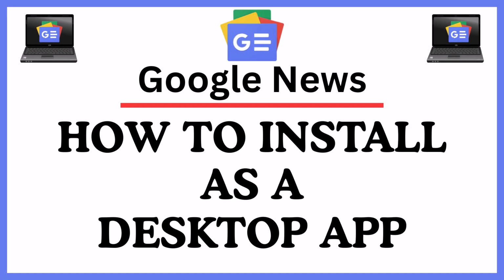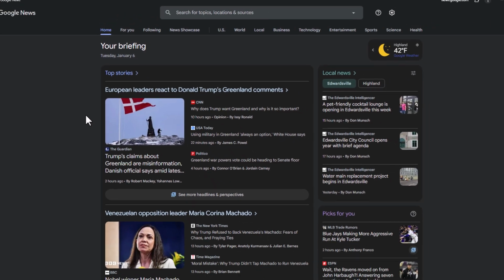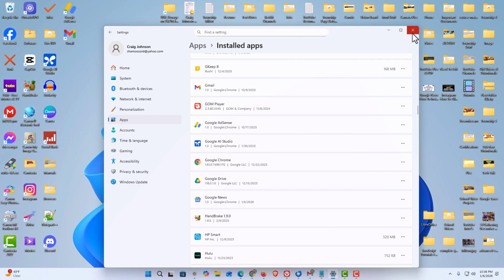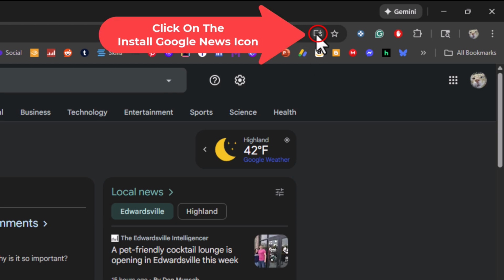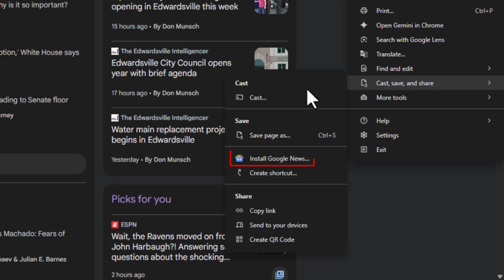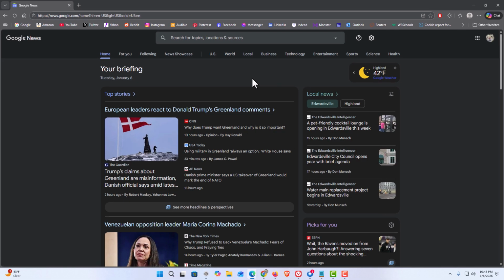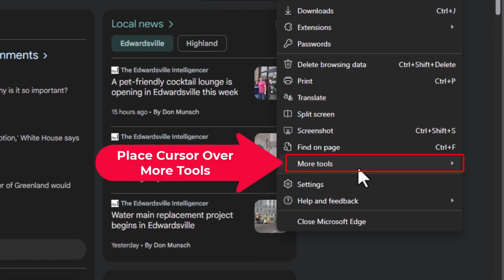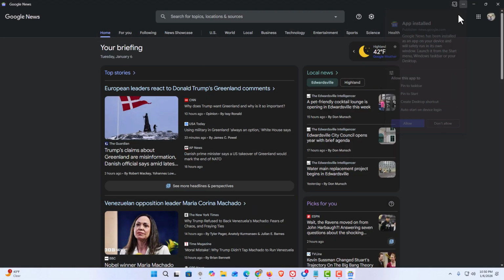How To Install Google News As A Desktop App | Easy Step-by-Step Tutorial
Want quick access to Google News right from your desktop? In this easy step-by-step tutorial, I’ll show you how to install Google News as a desktop app using your web browser.

You’ll learn how to install Google News as a Progressive Web App (PWA), pin it to your taskbar or Start menu, and launch it like a regular desktop application. Perfect for staying updated without opening a browser tab every time.

Simple Steps

Method 1:
1. Open the Chrome web browser and log in to Google News.
2. Click on the 3-dot hamburger menu and place your cursor over "Cast, Save, and Share", then click on "Install Google News".
3. In the dialog box that appears, click "Install".

Method 2:
1. Open the Edge web browser and log in to Google News.
2. Click on the 3-dot menu and place your cursor over "More Tools", then click on "Apps", and then over to "Install Google News".
3. In the dialog box that appears, click "Install".
4. Choose where you want the Google News icon to be placed and click "Allow".

Chapters
0:00 How To Install Google News As A Desktop App
1:00  How To Turn A Website Into An App Using The Chrome web browser.
1:56  How To Turn A Website Into An App Using The Edge web browser.
2:44  What The Google News Desktop App Looks Like